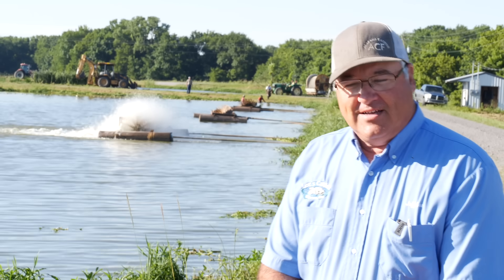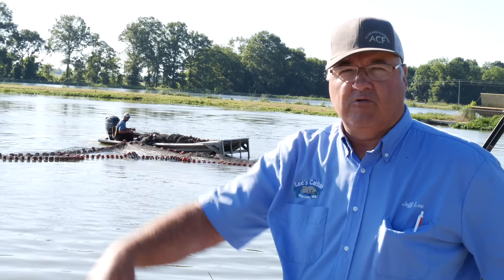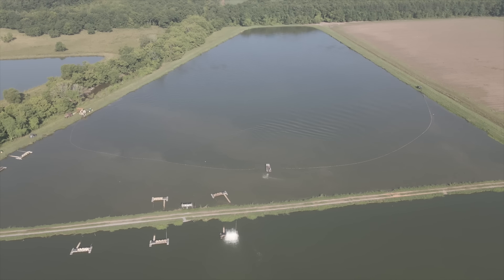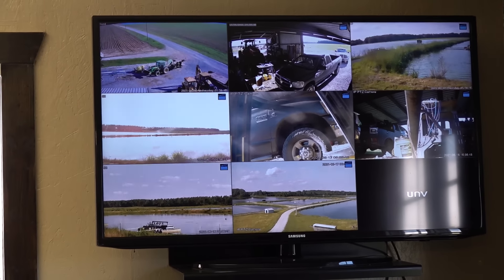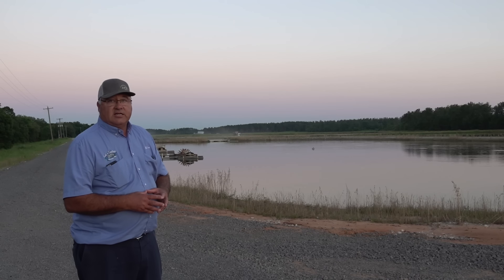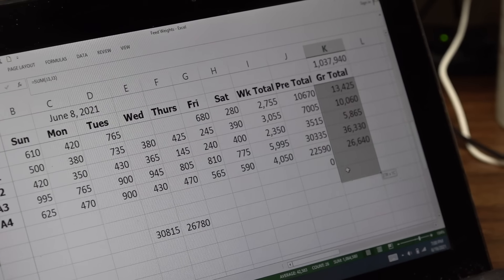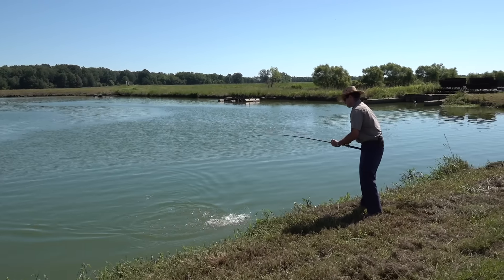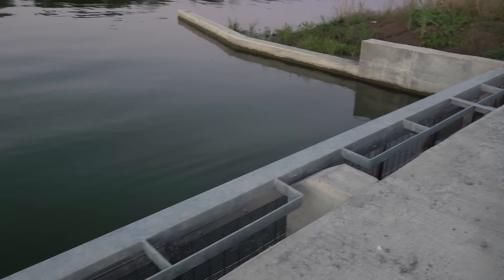LEE'S CATFISH FARMING MISSISSIPPI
Learn about Catfish farming in Mississippi.